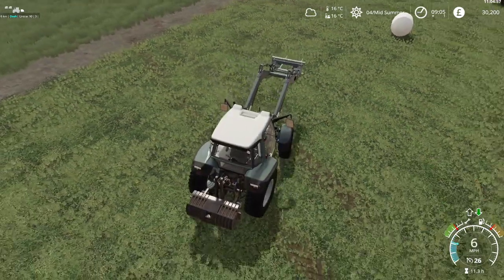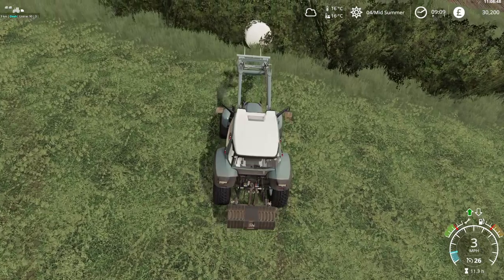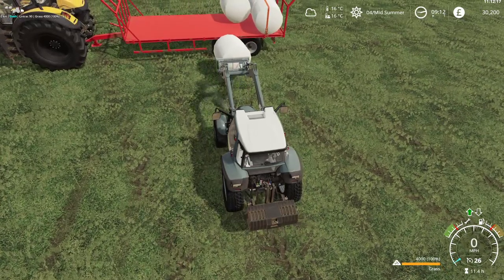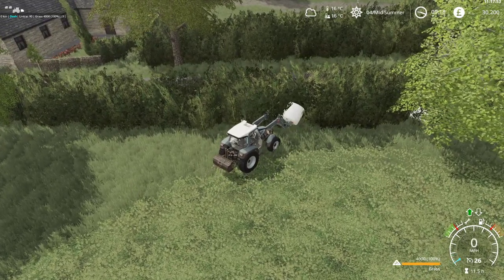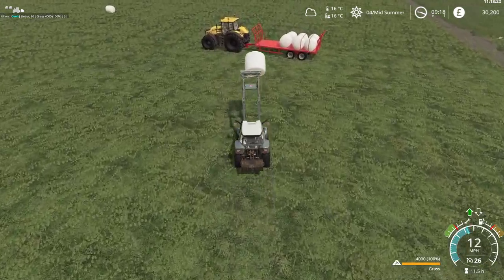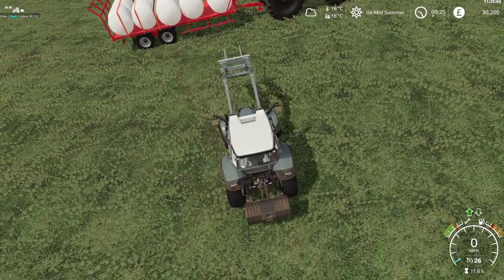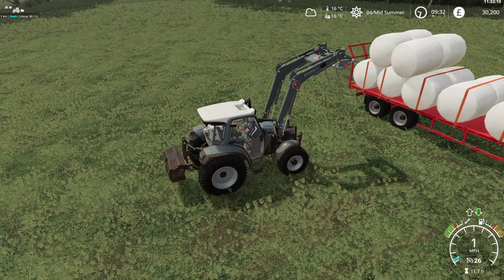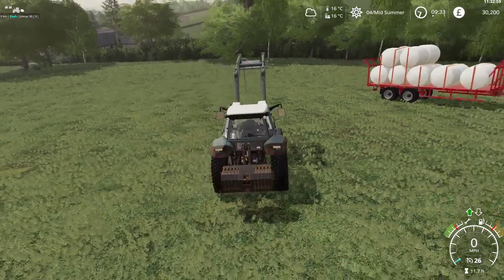FS19 - Oakfield Farm - Ep 29e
Episode 29 - Bale stacking challenge
Stacking bale frustrations and FS physics